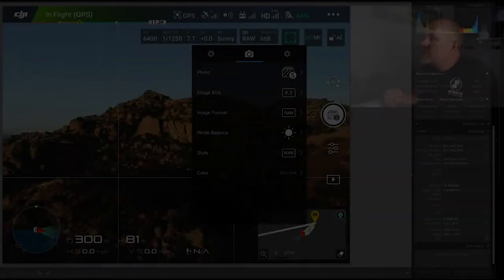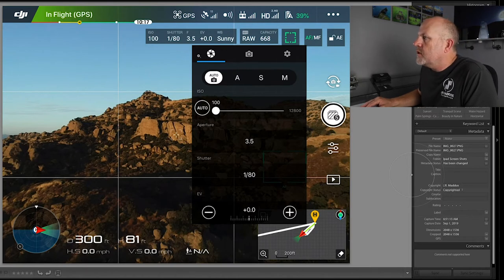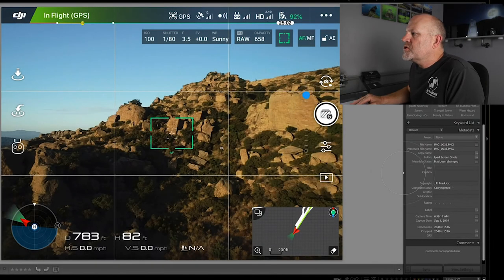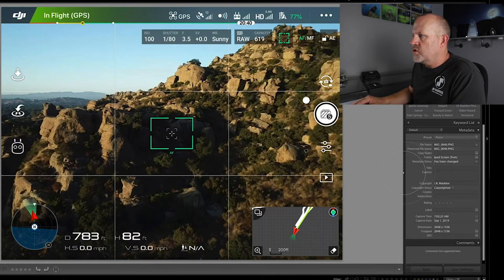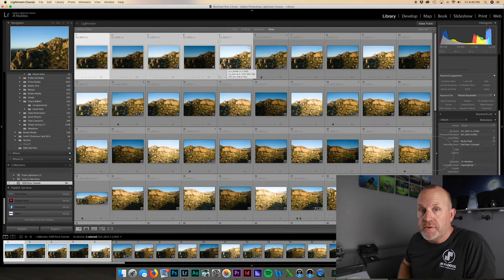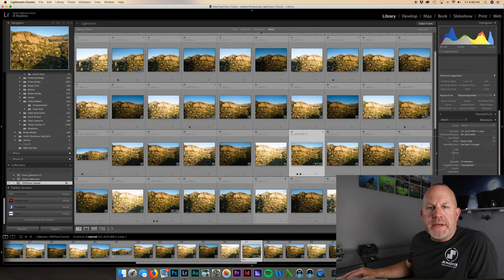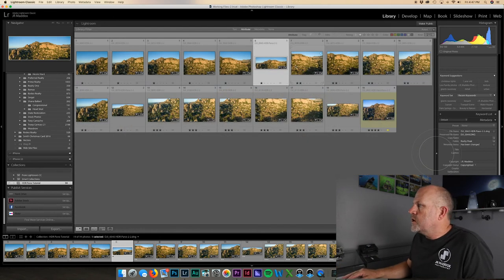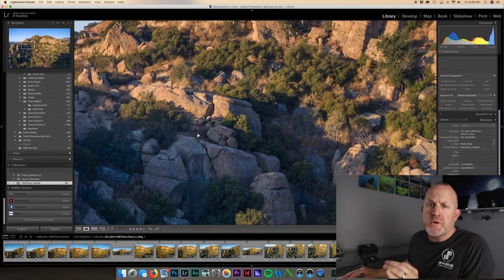How to take HDR Aerial Panos to the next level in Lightroom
In this video I take you through the steps to take your drone and create a Pano unlike any other pano. I will take you through setup to finish. This little technique will change the way you take pano shots.